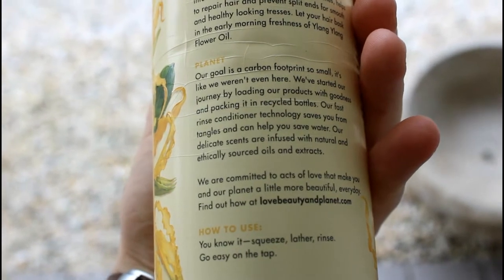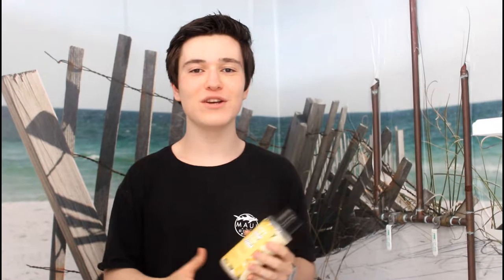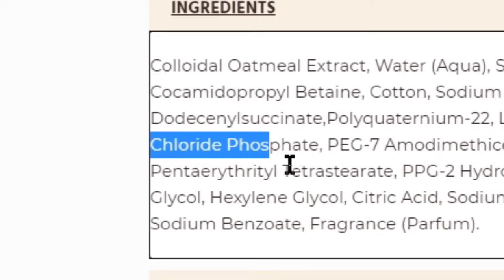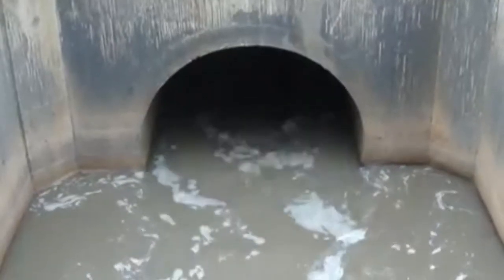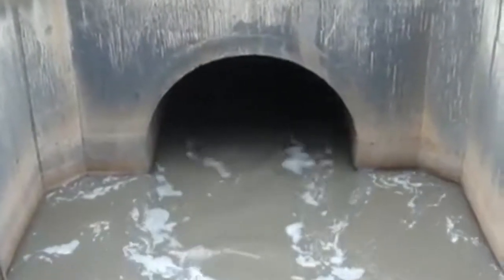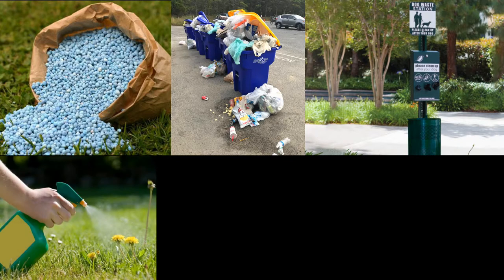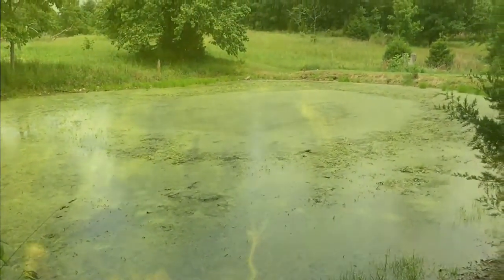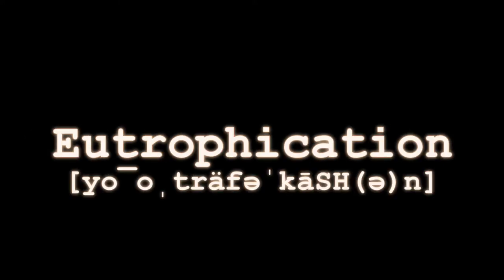Soaps Impact Water Quality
Too much phosphorus causes imbalances in our waterways. The overabundance of phosphorus causes harmful algal blooms
that produce harmful toxins.

Phosphorus can be found in household cleaning products such as
soaps, dish detergents and even in the
making of food and beverages including dairy.